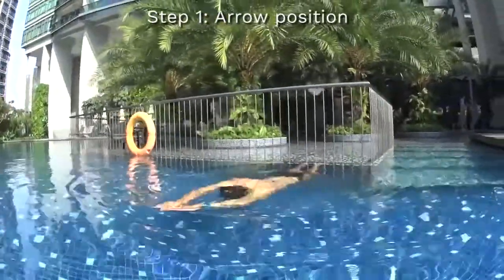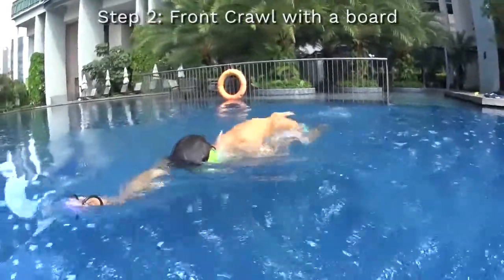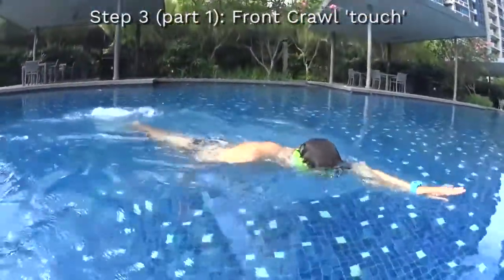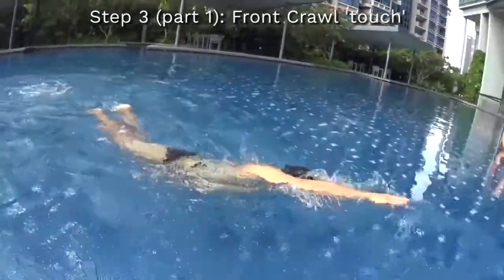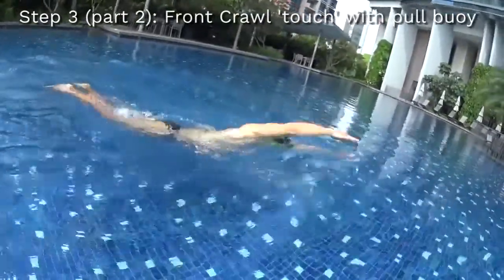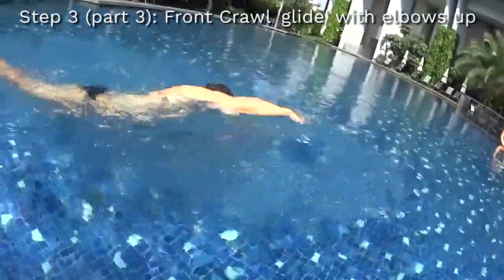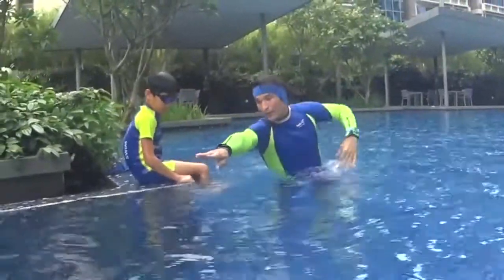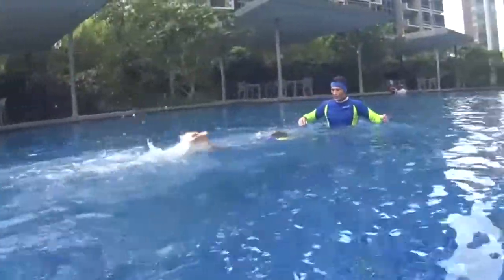L2 STEPS INTRO